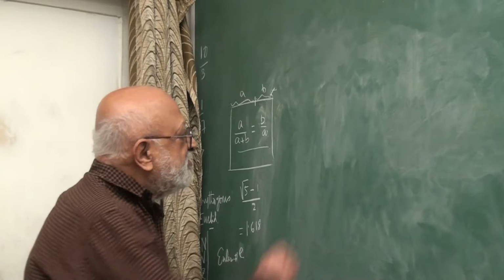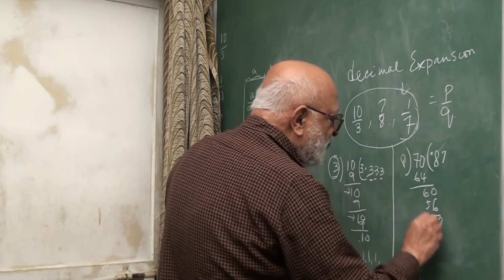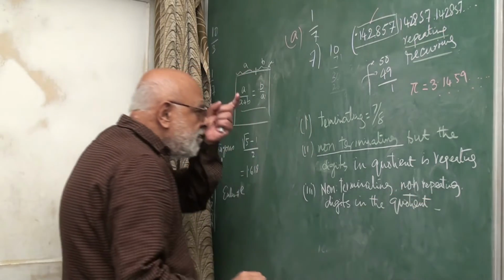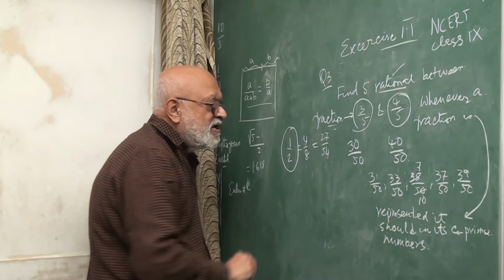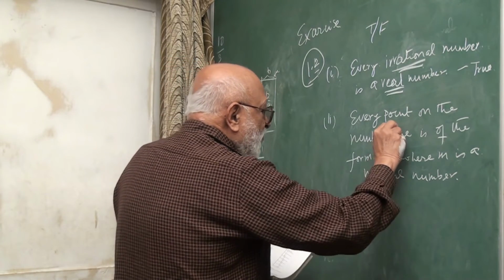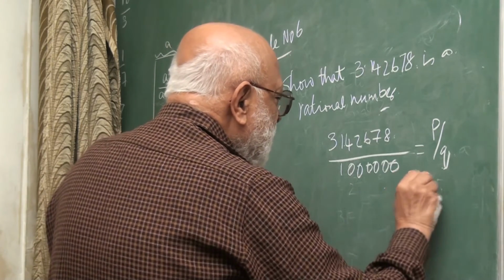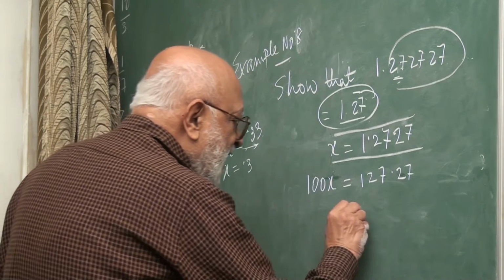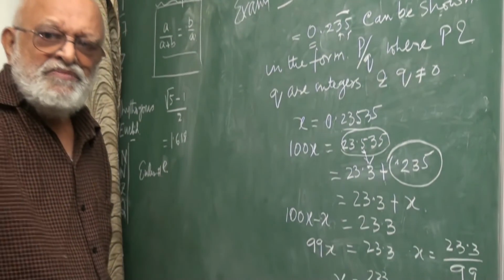NUMBER SYSTEM PART II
Part II further discusses and clarifies the basic fundamentals related to HINDU ARABIC AND ROMAN NUMBER SYSTEM.  NATURAL NUMBERS/COUNTING NUMBERS (N), WHOLE NUMBERS (W), INTEGERS (Z), RATIONAL NUMBERS (Q), REAL NUMBERS (R)  (Chapter  I  “NUMBER SYSTERM”, Mathematics -a Text Book for Class IX),   VERY THROUGHLY ALL THE SUBSET OF REAL NUMBERS INCLUDING IRRATIONAL NUMBER CLEARLY DELINEATED.  DEVELOPMENT OF IRRATIONAL NUMBERS SUCH AS PI, PHI (GOLDEN RATIO)  AND SQUARE ROOTS  OF TWO AND THREE  HAVE BEEN DISCUSSED.  ISSUES DISCUSSED HERE WOULD NOT ONLY BE USEFUL TO THE STUDENTS OF CLASS IX BUT ALSO TO THOSE WHO WOULD BE APPEARING FOR ANY COMPETIVE EXAMS.